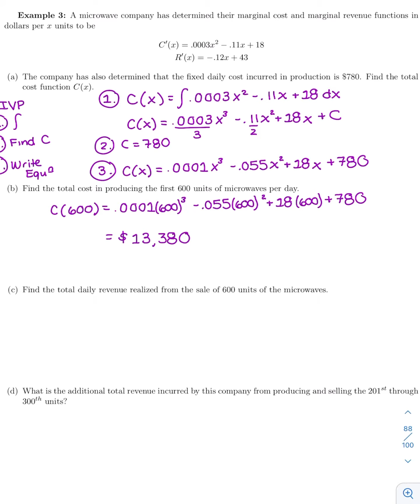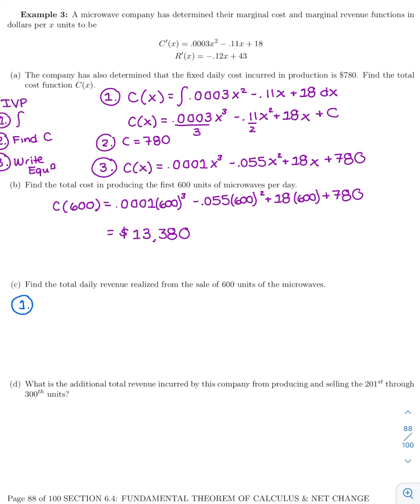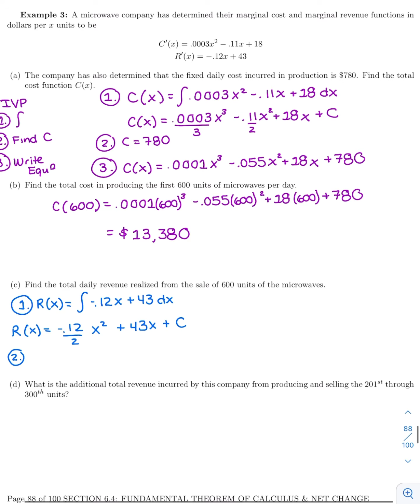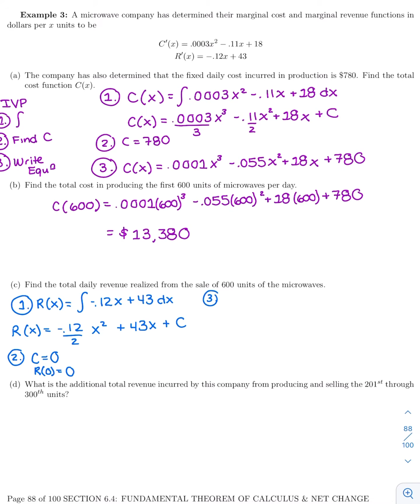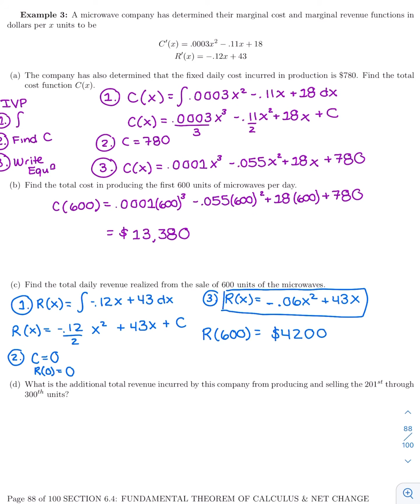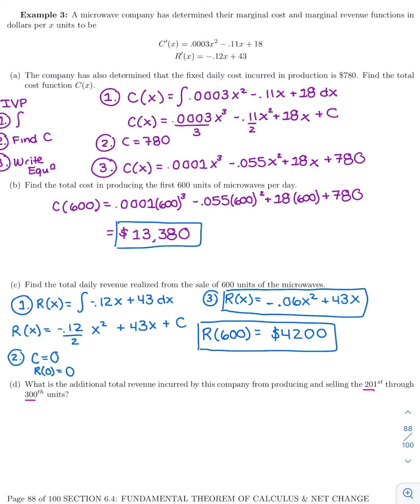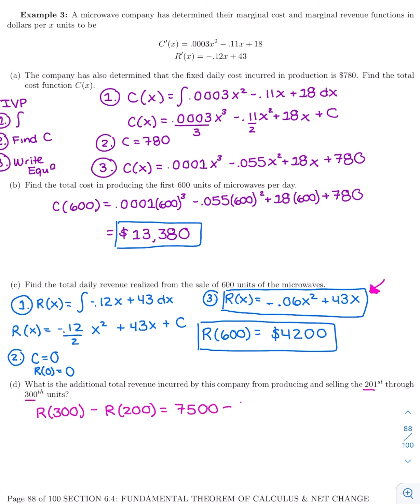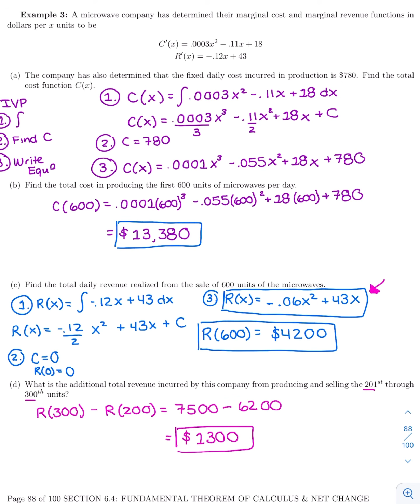37. Fundamental Theorem of Calculus Word Problem 3cd